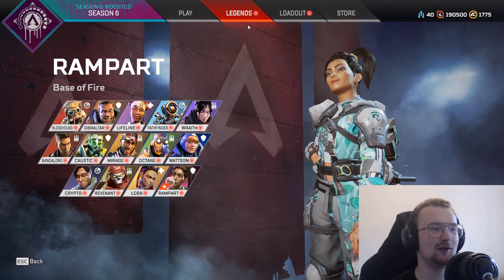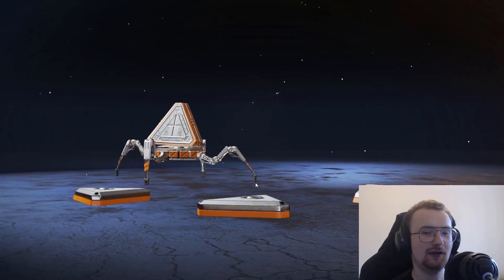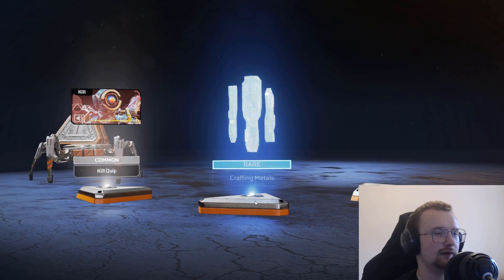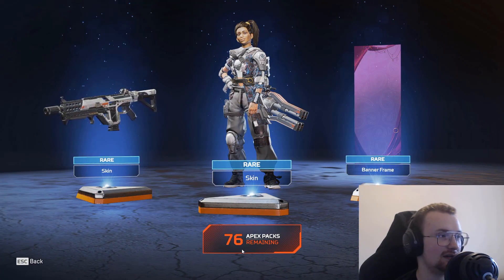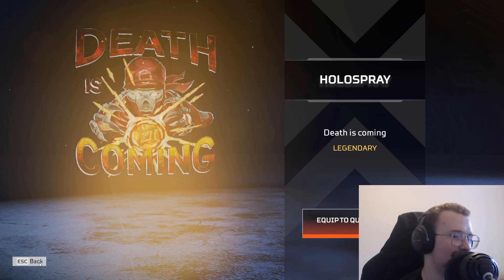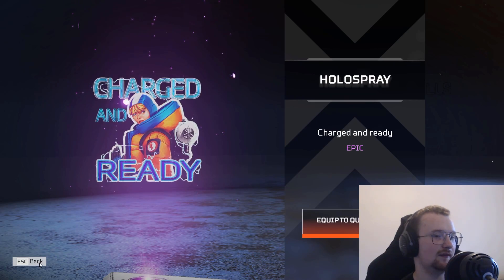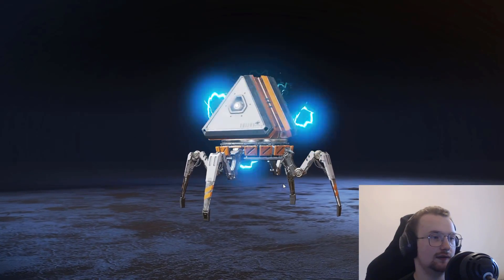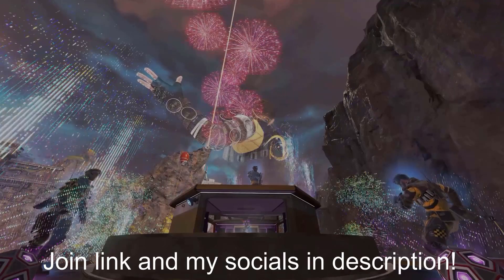Opening 100+ Apex Legends Packs For The NEW HOLO SPRAYS! How Many Will I Get? - Season 6